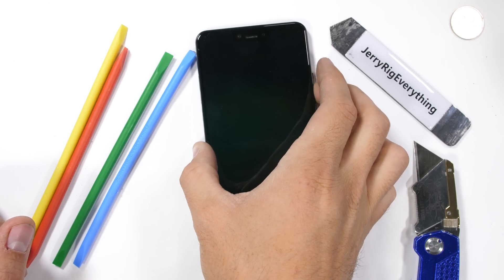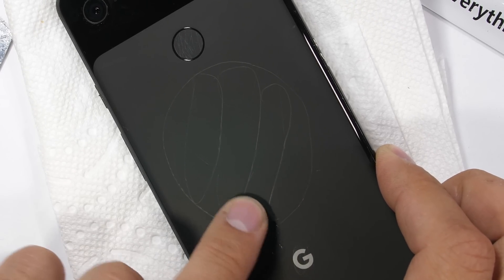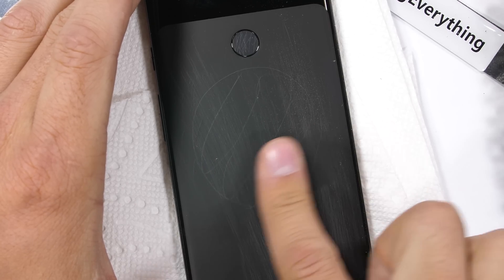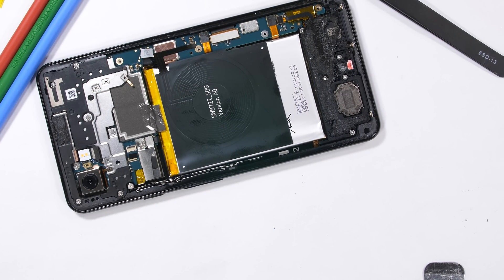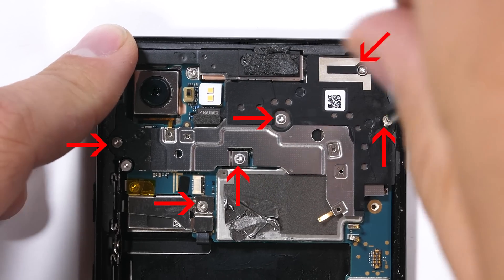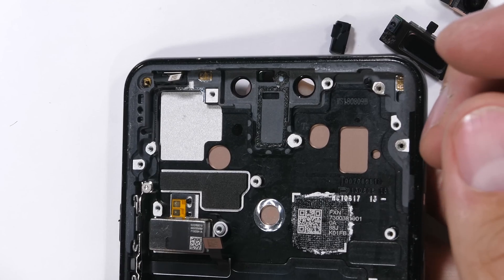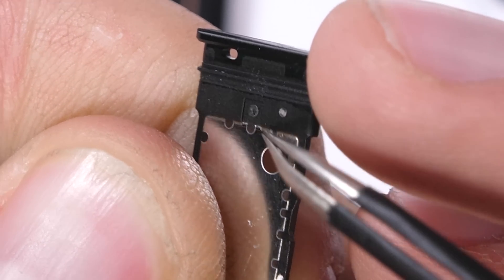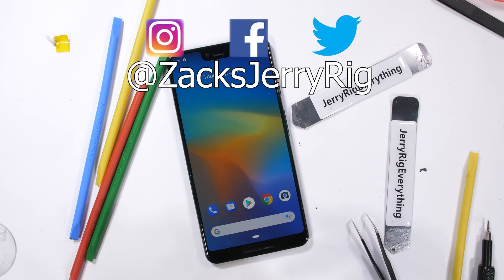Pixel 3 XL Teardown - Can the scratches be removed?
The Pixel 3 XL is ready to be torn down. Lets open up the Pixel 3 XL and review it from the inside. Fix your Pixel yourself with parts and a free guide from iFixit! How to remove scratches on the Pixel 3 XL? We'll test out one method using a toothbrush and soap to see if the stainless steel 'dust' integrated into the rough cloudy glass portion of the Pixel 3 XL can come off. (hint: it cant) Softer metals, like copper and brass can wash off, but harder metals like steel, will not. So keep your Pixel 3 XL and keys in different pockets.

Current Pricing of the Pixel 3 XL on Amazon